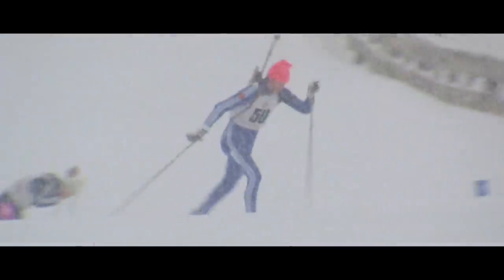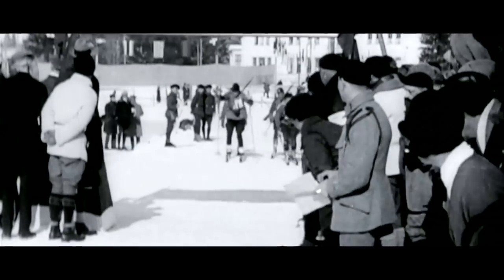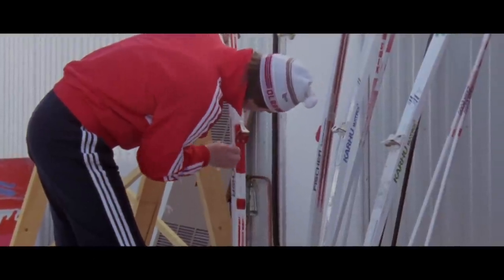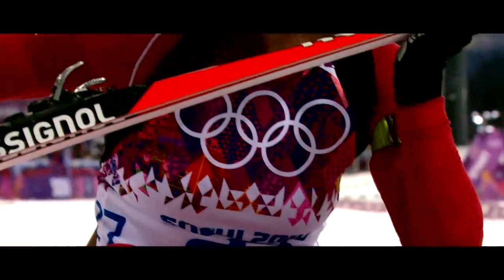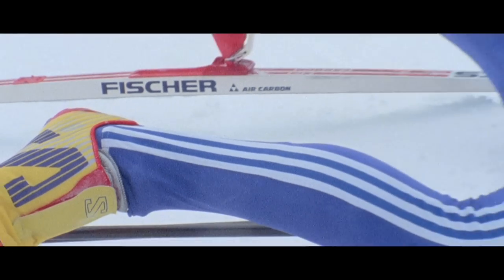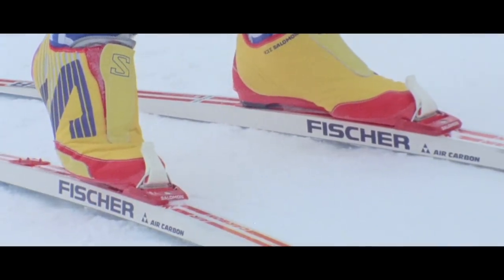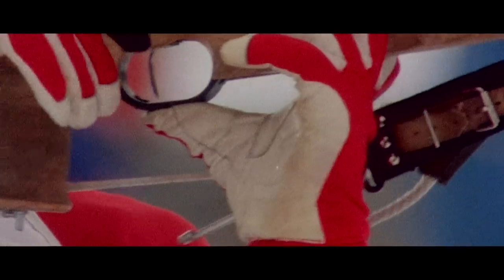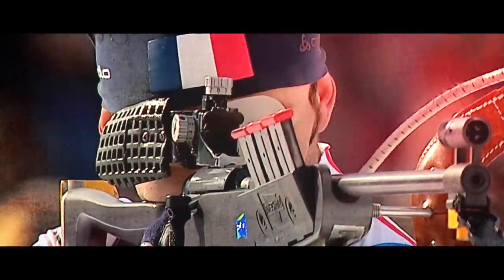The evolution of Biathlon - equipment | Faster Higher Stronger